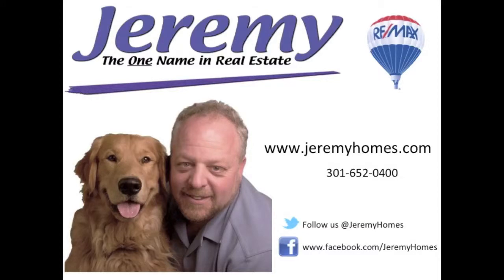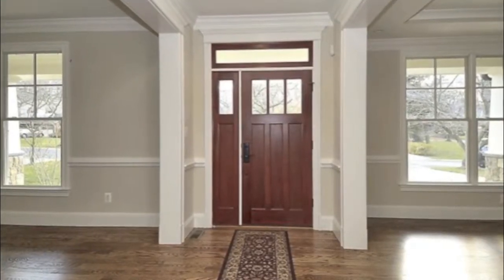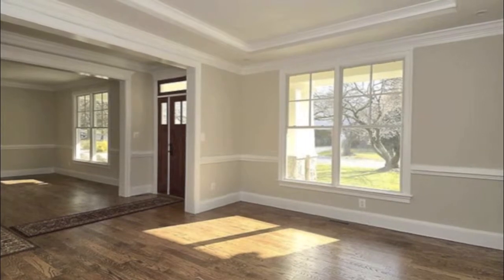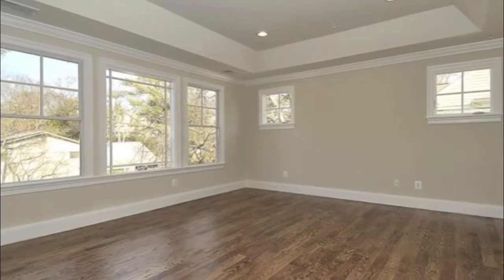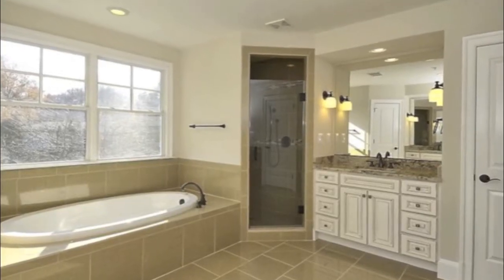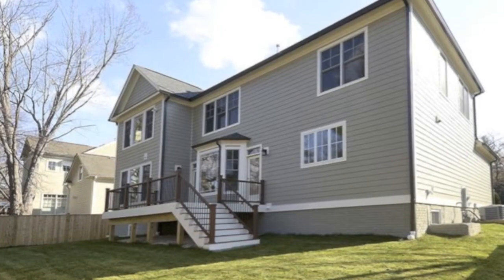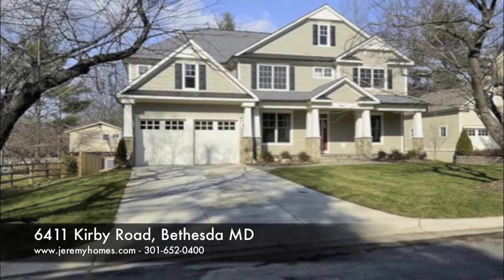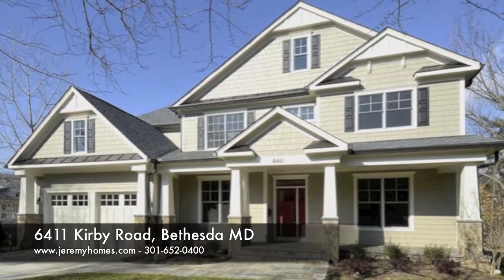6411 Kirby Rd, Bethesda MD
3 level arts & crafts colonial, 5600 sq ft, 5 BR, 4.5 BA, gourmet kitchen, lg family room w/ fireplace, sep dining room, mud room, 2 car garage, hardwood floors, finished basement w/ huge rec room